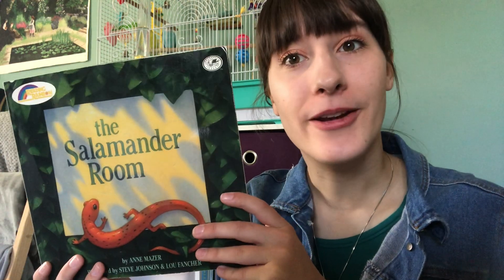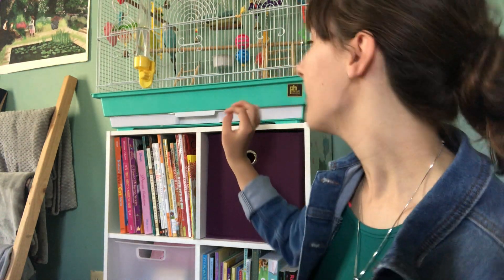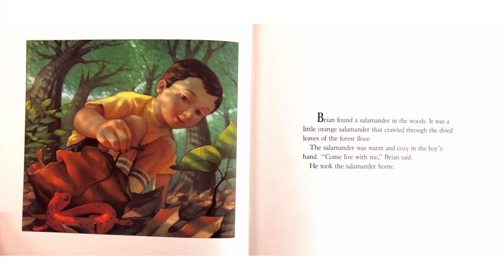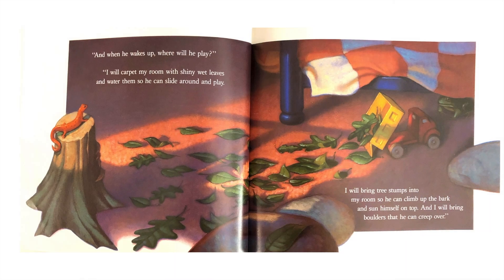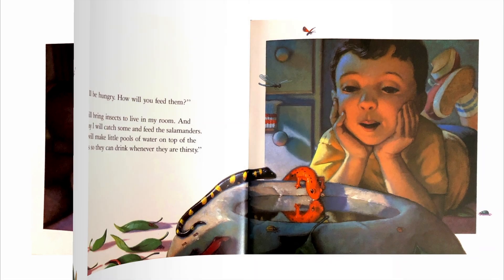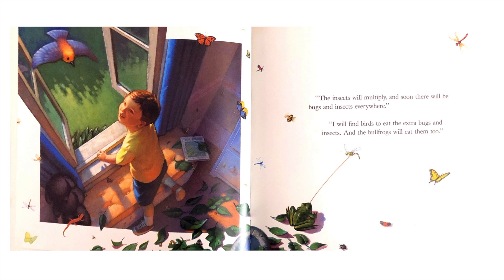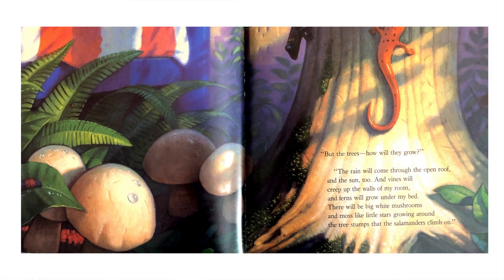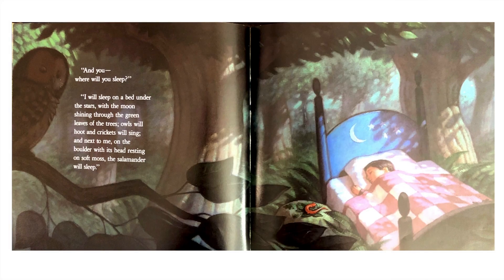The Salamander Room Read Aloud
Let's read The Salamander Room by Anne Mazer, Illustrated by Steve Johnson and Lou Fancher. This is one of my favorite books. It's about a young boy that finds a salamander and wants to make the perfect home for it in his room. I hope you enjoy this book as much as I do.

Please support the authors and publishers of these books by buying a copy for your own home library.  Reading with your own eyes is nourishing for the brain.